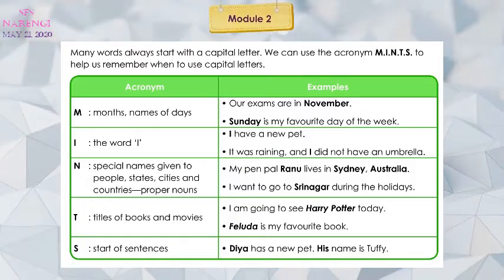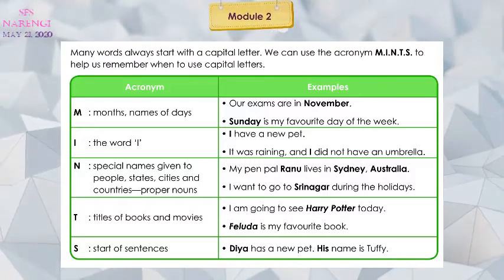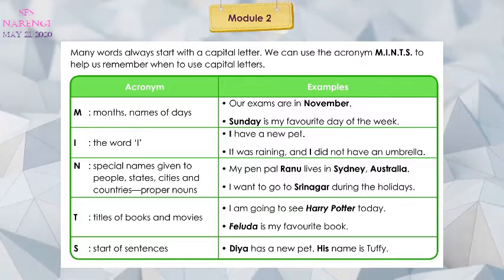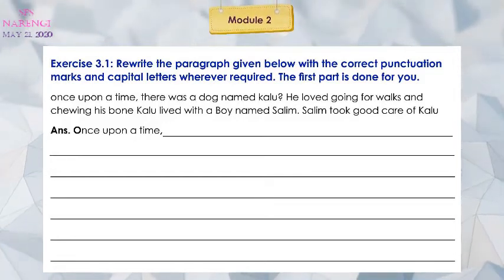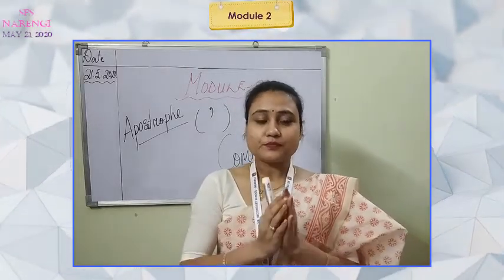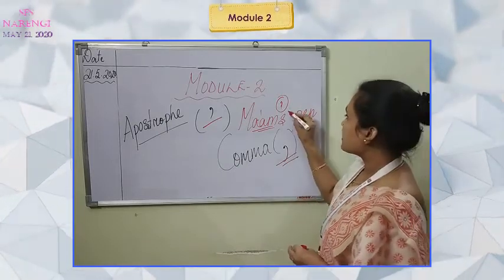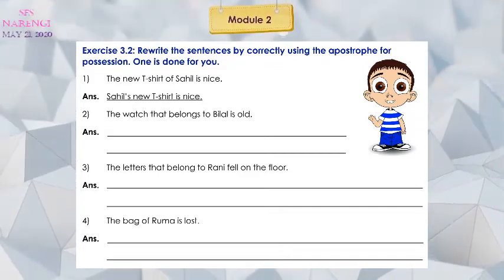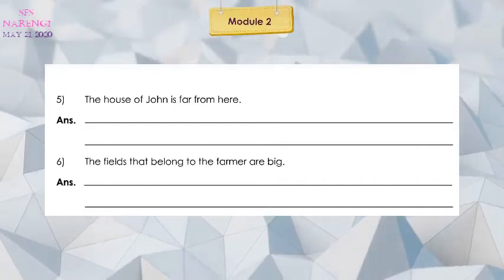PUNCTUATION || MODULE 2 || CLASS 3 || MAY 21, 2020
Explanation.